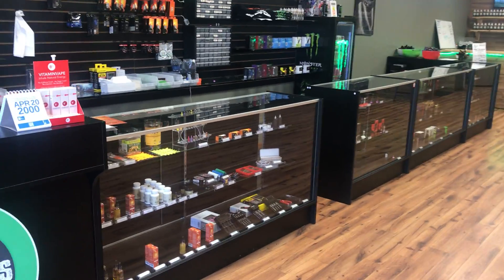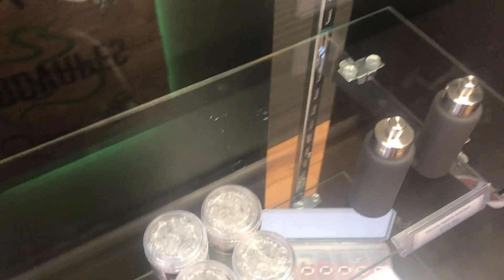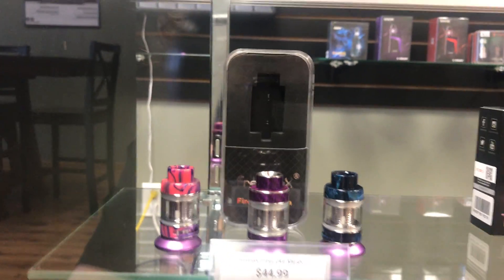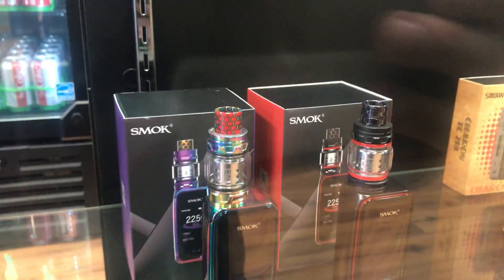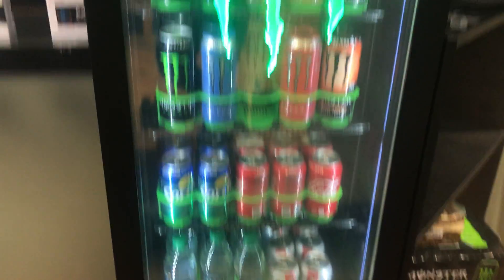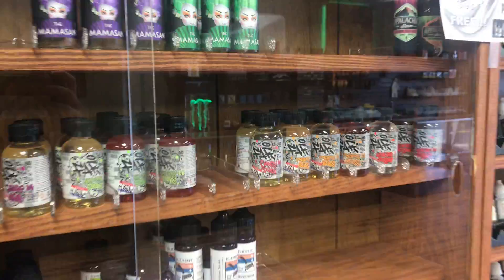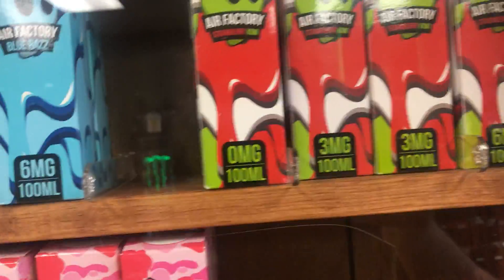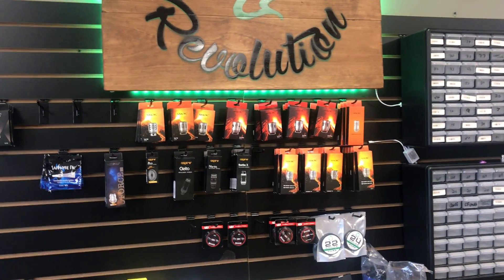Restock, Price Drops, and More!